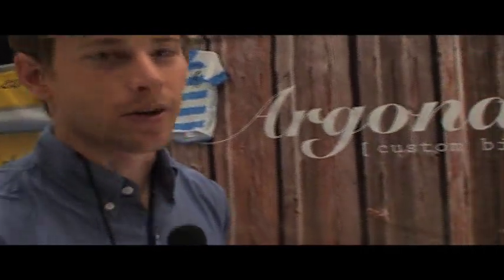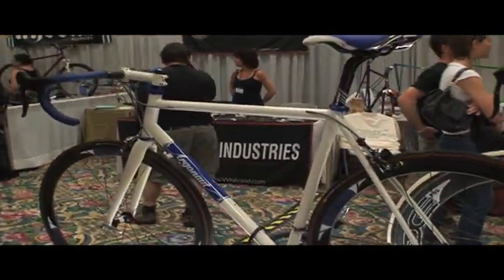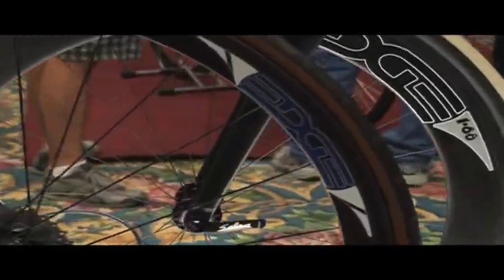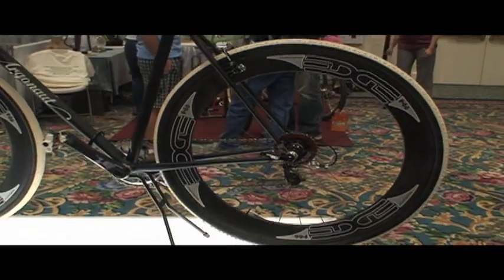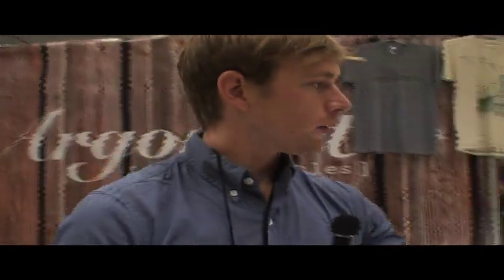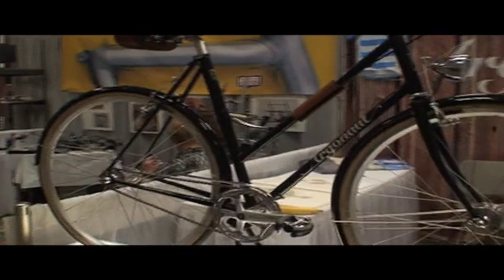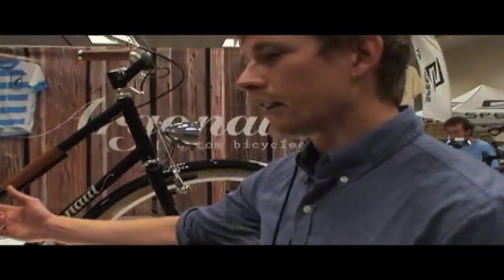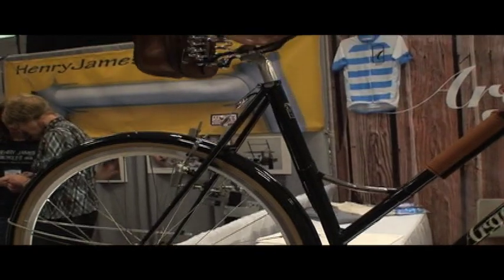Argonaut Custom Bicycle Frames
were on location in San Diego, California for the Custom Bicycle Show. This video is Ben Farmer talking about the company history and development of the custom bicycles they have with custom dropouts and new painting jobs to match components.